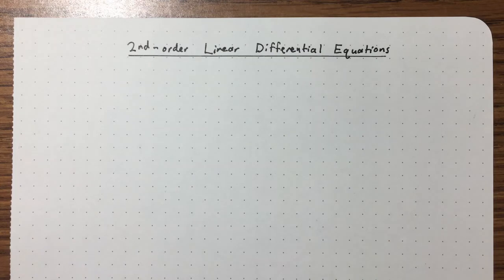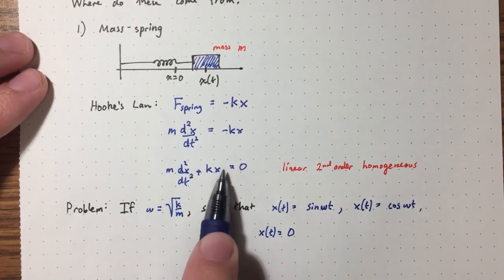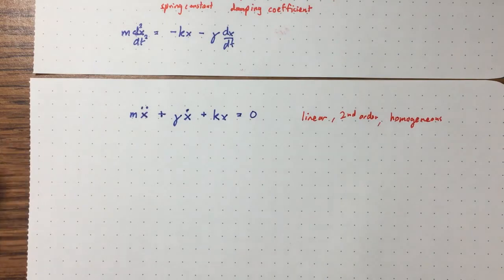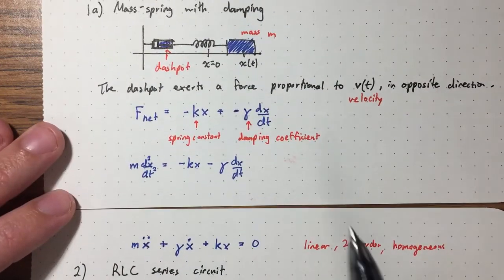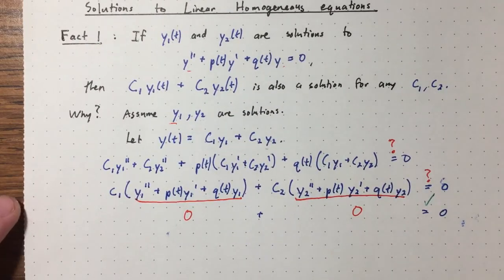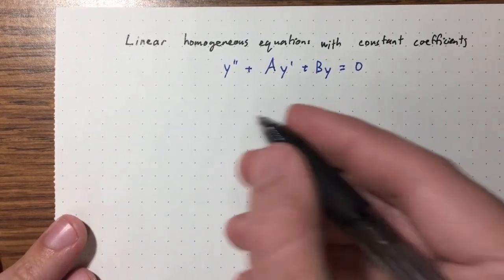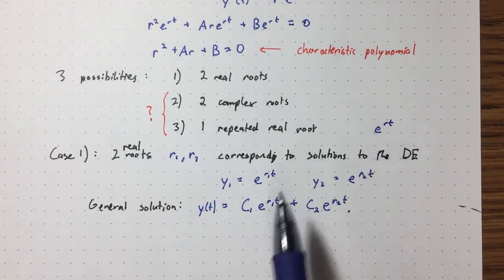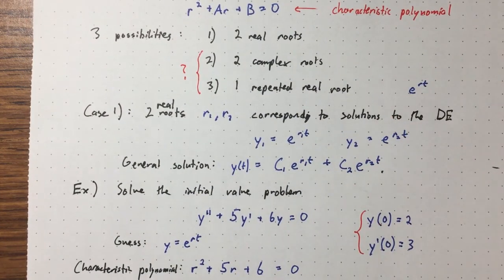Lecture 12 - Linear 2nd order ODEs, real roots of the characteristic polynomial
We discuss 2nd order linear differential equations and some properties of their solutions. We then define the characteristic polynomial of a homogeneous linear differential equation with constant coefficients. When the characteristic polynomial has 2 distinct real roots, we can solve the differential equation without much trouble.